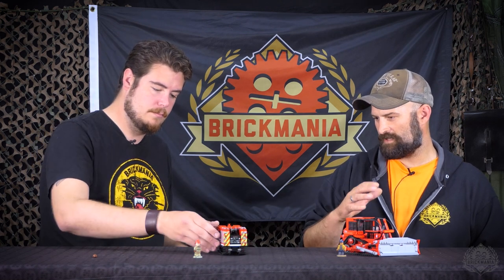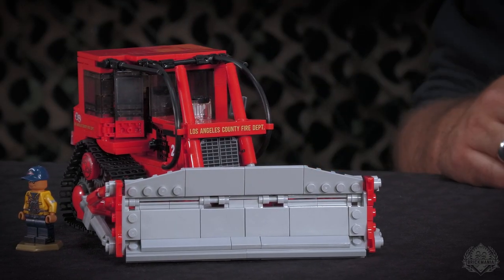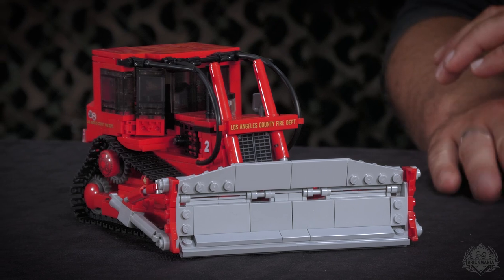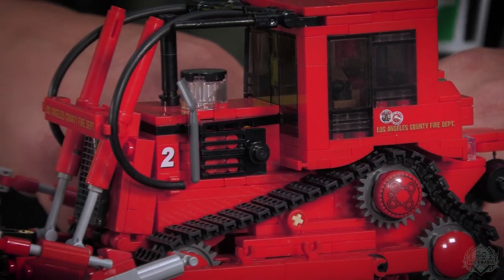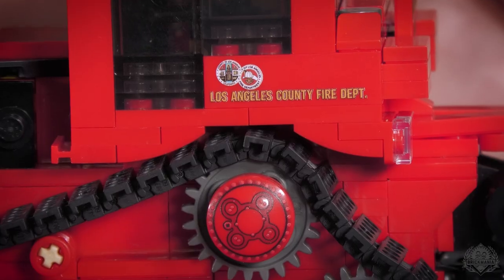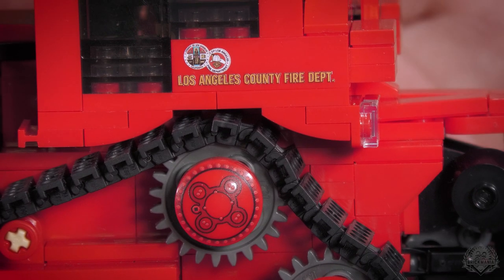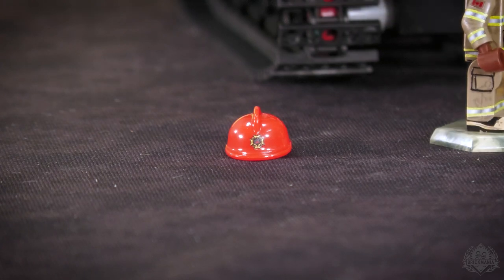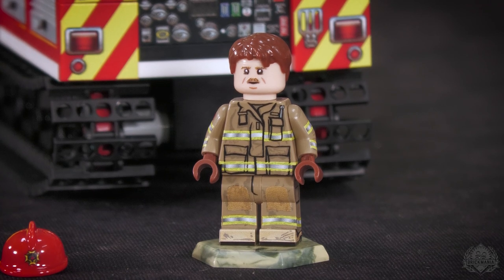Fire Fighting Collection - Brickmania Designer's Studio